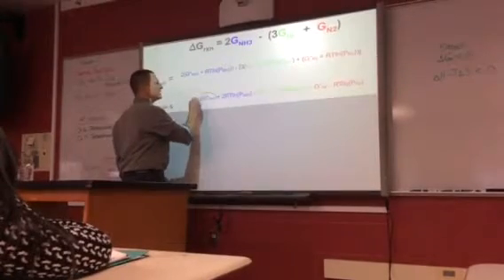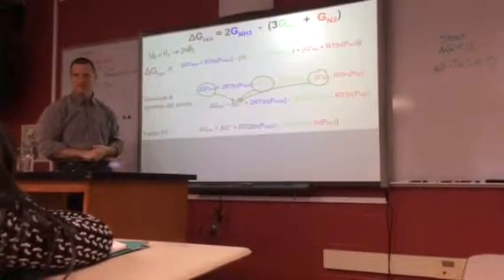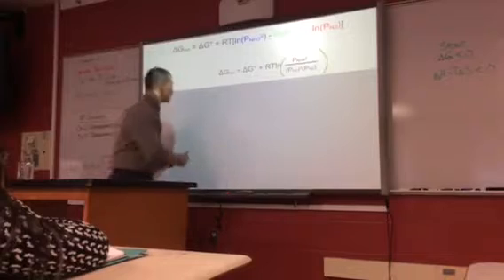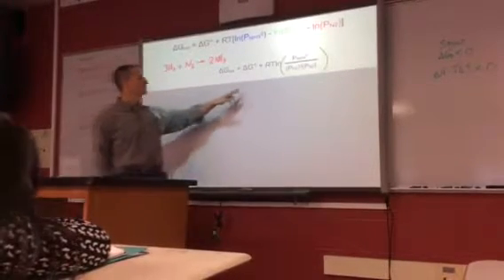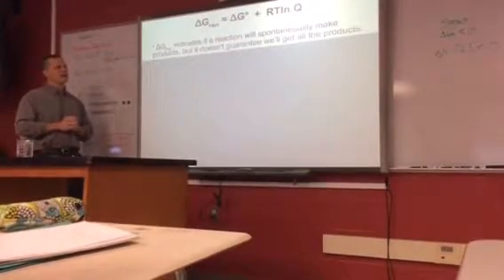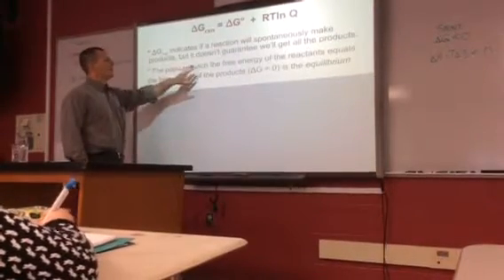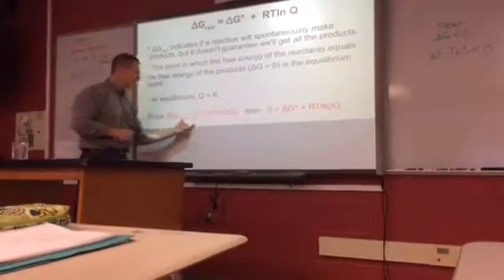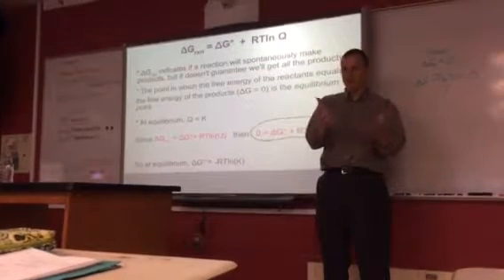Nov. 17 part 2